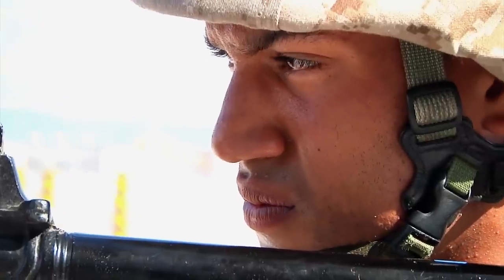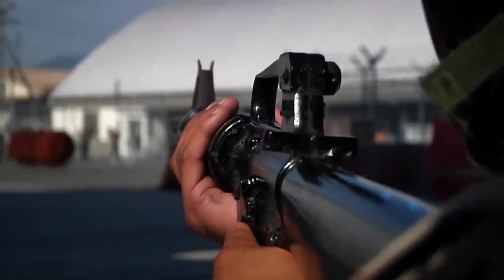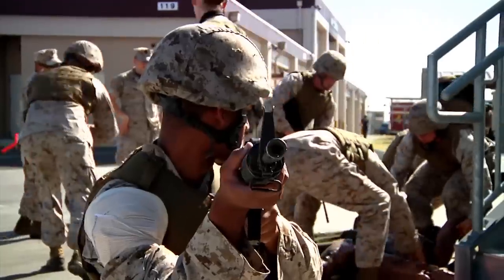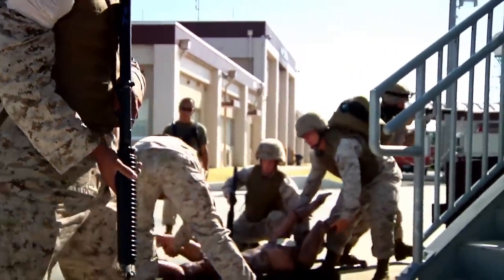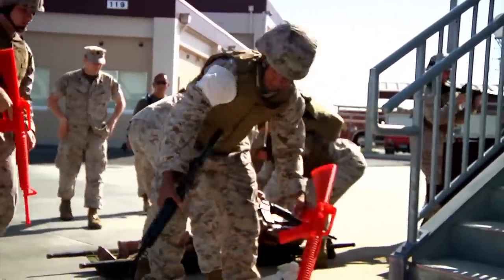Fog of War: Combat Medics Course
During times of war, the battlefield demands all service members to be trained in basic first aid. However, two dozen service members aboard Marine Corps Air Station Iwakuni stepped up for an advanced combat medics course in order to broaden their skill set.

Video by Corporal Fareeza Ali